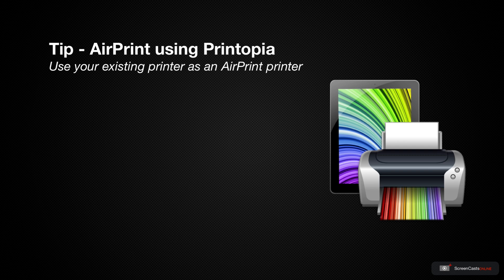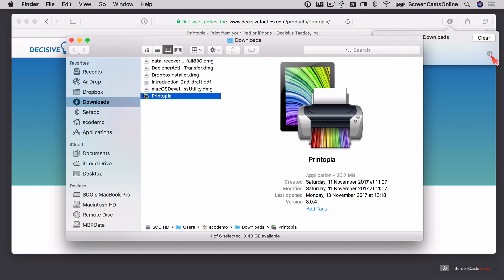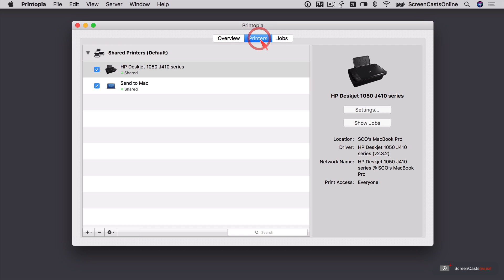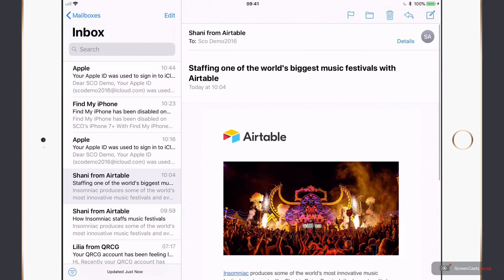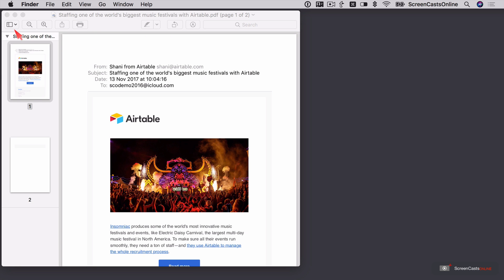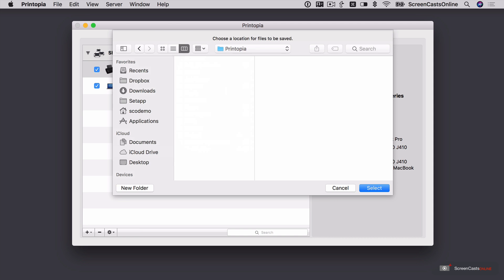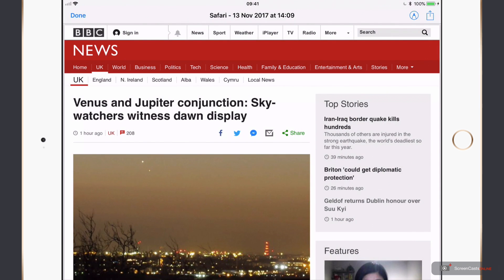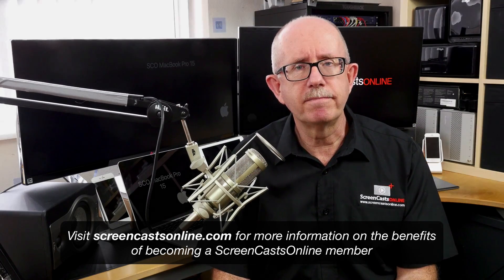SCOM0690 - Tip - AirPrint using Printopia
In order to print from your iPad or iPhone, you need an AirPrint-compatible printer connected and configured to use your Wi-Fi network. If you already have a printer connected to your Mac, there's no need to buy a new printer; just use Printopia.

Printopia is an app that automatically converts any printer connected to your Mac into an AirPrint-compatible printer. Extremely easy to set up, it requires no additional software to be installed on your iOS devices. Your printer simply appears as a network printer to all your iOS devices.

This is a full ScreenCastsOnline tip video. We publish a free tip video each Tuesday and a full 30 - 50 minute Apple related video tutorial for ScreenCastsOnline members each Friday.  As well as the full weekly videos, Members also receive access to the full archive of shows and tips, a dedicated iOS and Apple TV App and a monthly subscription to the SCO Digital Magazine.